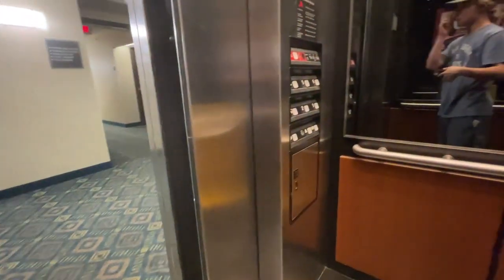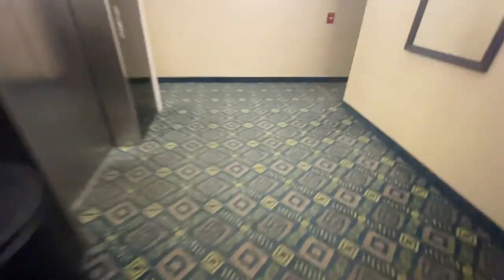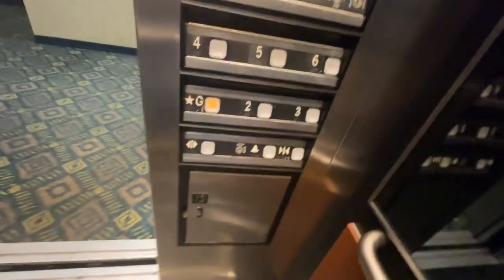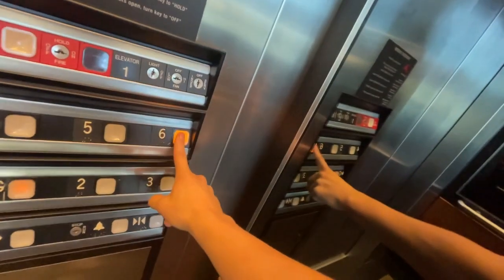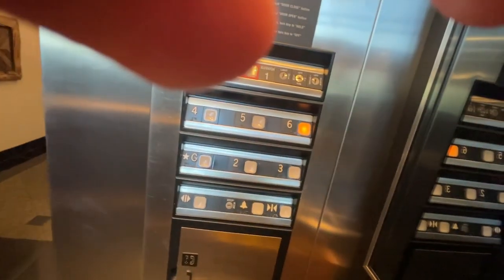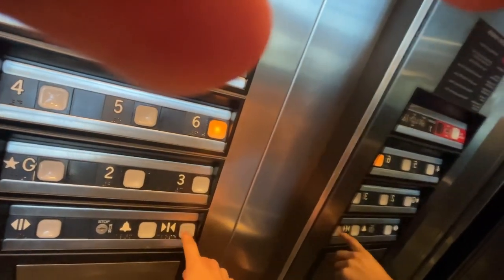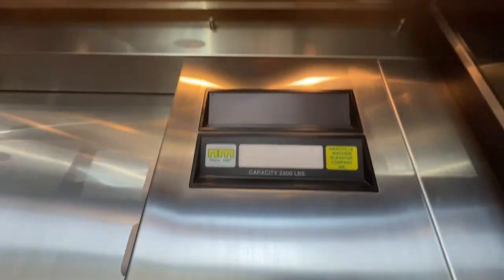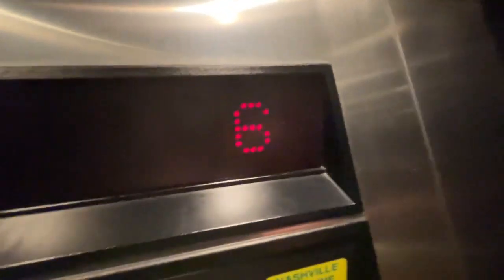Drury Inn BNA Nashville Machine Traction Glass Elevator